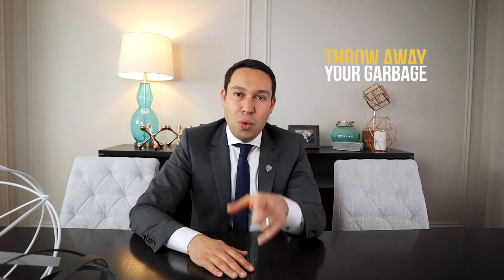How to Get Top Dollar for Your Home $$$ | Vadim Vilensky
In this video, I will share tips on how to maximize the money you get for your home. The most important tip is to have the best curb appeal. First impressions are always important especially when it comes to homes. One of the best and easiest ways to improve the value of the home is painting. A fresh coat of paint can make a huge difference.